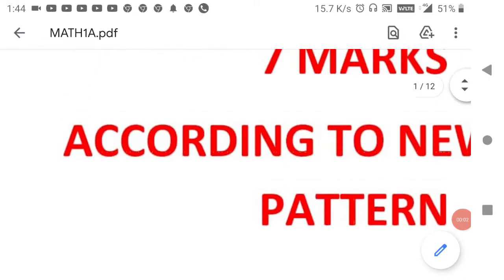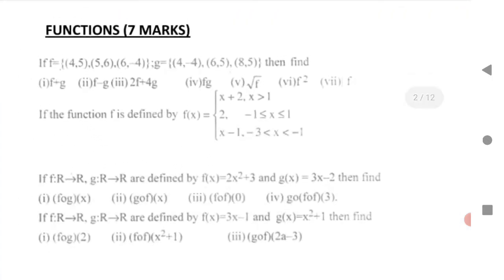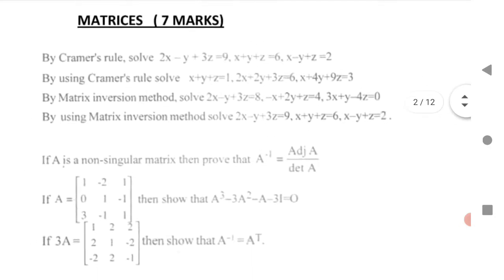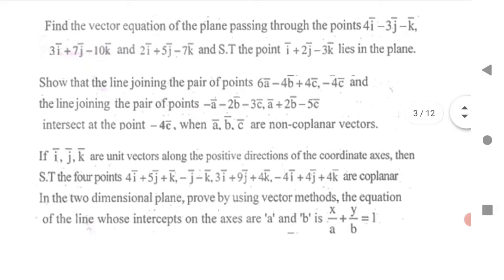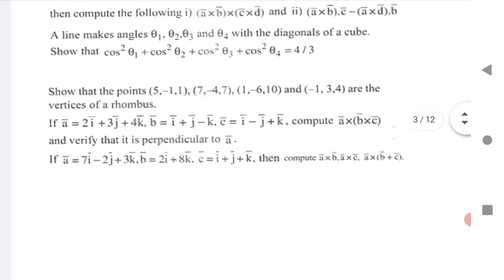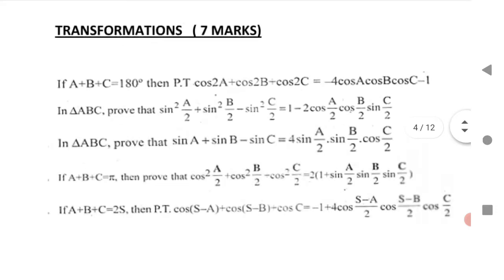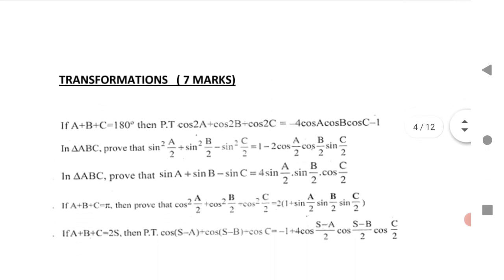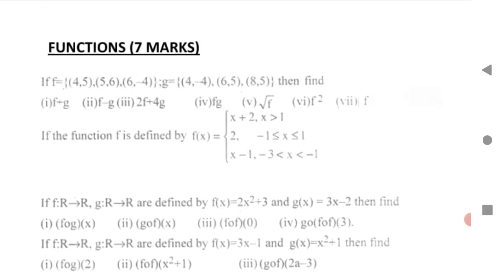TS/AP Intermediate Exam 2021|Math 1A Inter 1st Year 7 Marks Top LAQ according to new paper pattern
Click the link for blue print

click here for SAQ

click here for vsaq